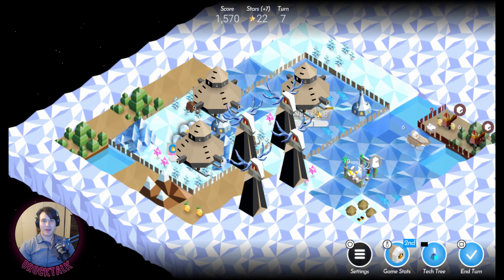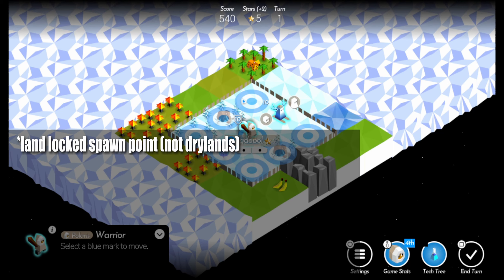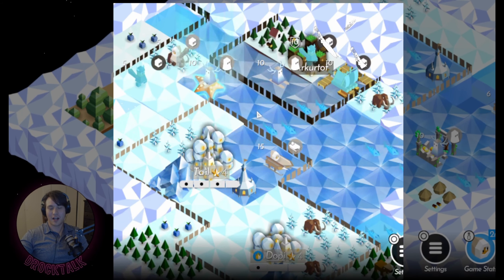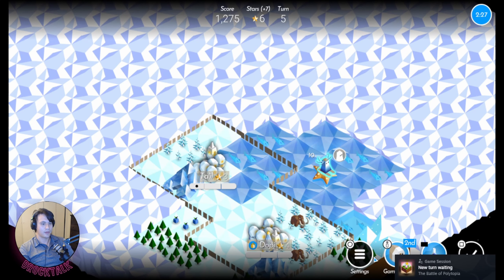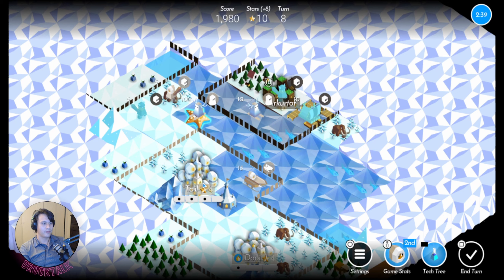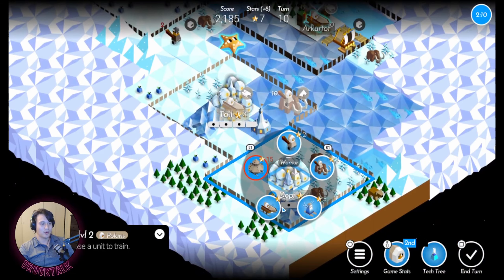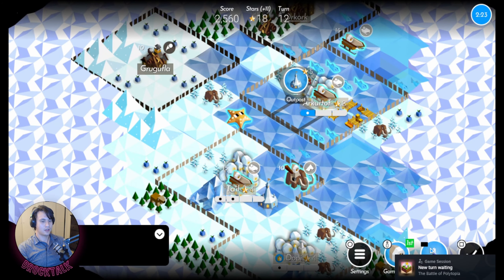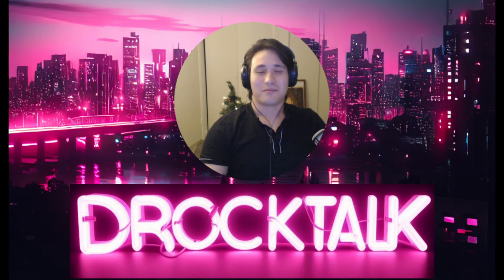Top Opening Moves Polaris | Polytopia | Advanced Strategy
In this video I go over my top Polaris strategies for opening moves up to the mid game!

In chess we have defined opening strategies, so I wanted to make a video about the top moves you can make on turn 0 to start every match on the right foot.

Did I miss anything important? Are there other tribes that you want me to cover? As a fledgling channel every bit goes a long way.

Special announcement: I am proud to announce that I will be live streaming with Polychamps on 1/6/24 @4:00 PM US Eastern time! Stop by and have some fun with us. Check out how much I say, "um" when I can't edit it out! You can reach the live stream through the following link:

Table of Contents:
0:00 Intro
0:25 special announcement
0:36 pre-match strategy
1:00 spawn point with water
2:04 spawn point with no water
2:42 mid to late game
3:20 live match
8:57 outro

Music Attributions:
-On the Rocks, by Tracktribe

-A Robust Crew, by Darren Curtis